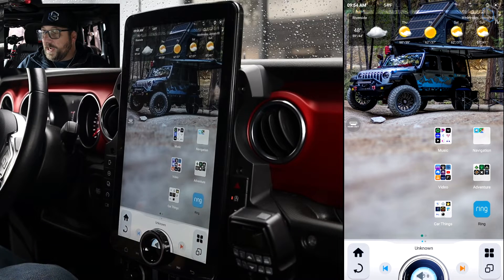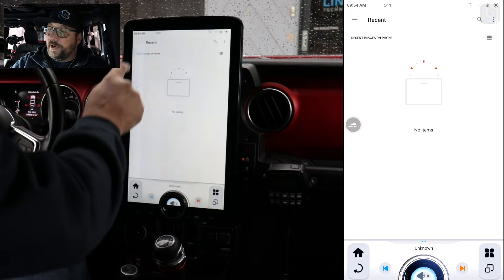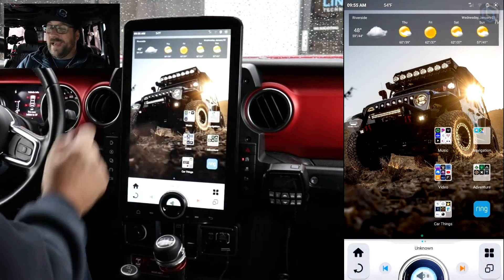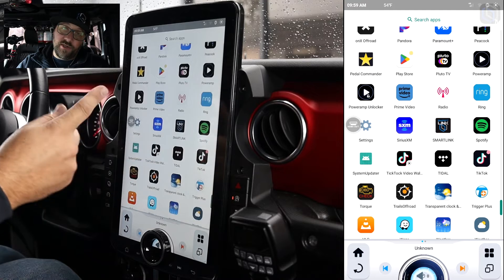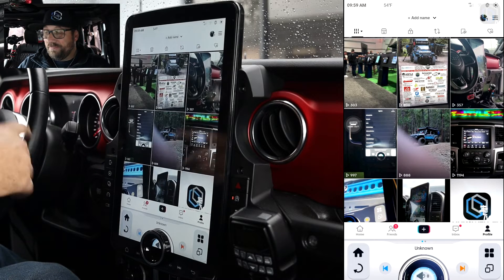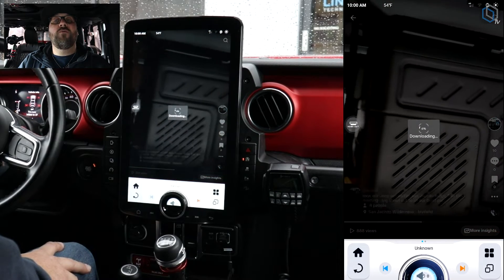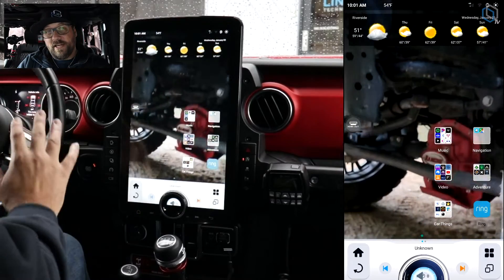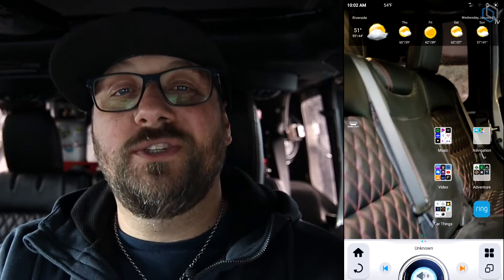Customizing Your Wallpaper on a T-Style Radio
In this video we show how to set your own photo or a Live Wallpaper on you Generation 6 or XL T-Style Radio.

:30 - How to use your own Image
2:04 - Image size requirements
3:10 - Install Nova Launcher
3:25 - Accessing menu
3:44 - Finding your image
4:52 - How to set a live wallpaper
5:15 - Download TikTok & TikTok Video Wallpaper APPS
5:22.- Selecting & Downloading your video
6:15 - Setting your Live Wallpaper